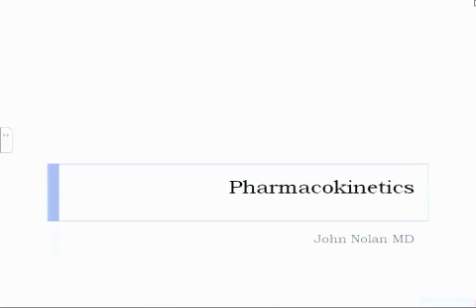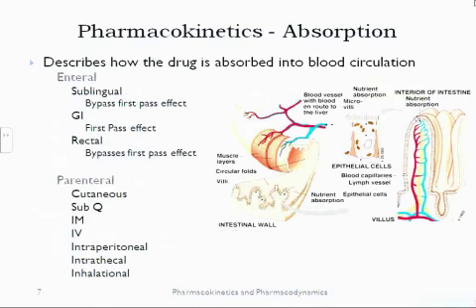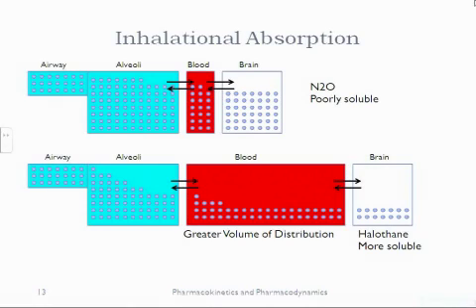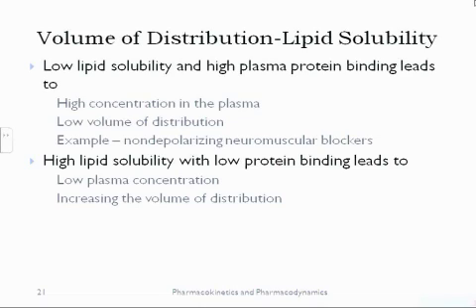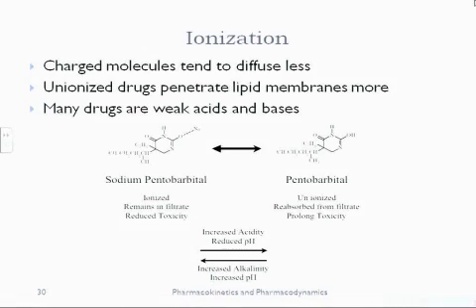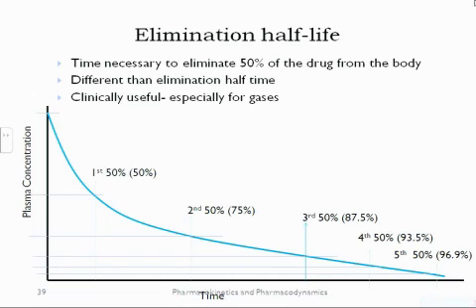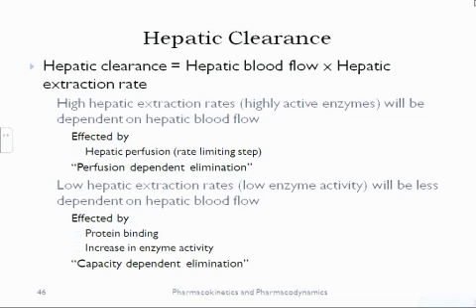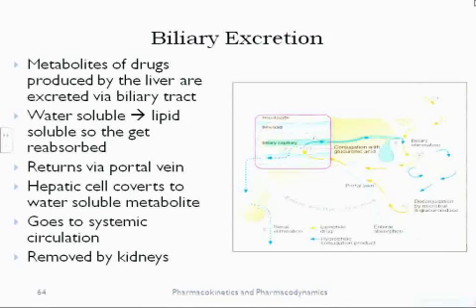Lect 1 Pharmacokinetics